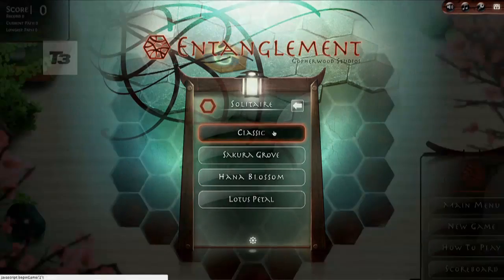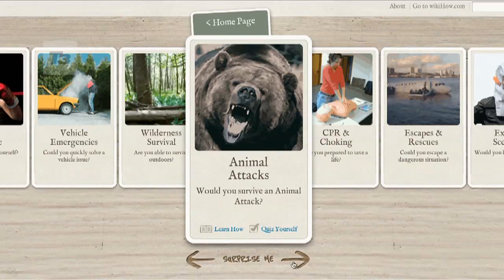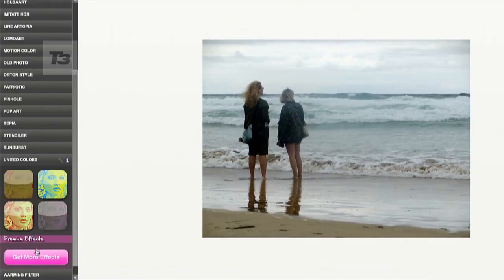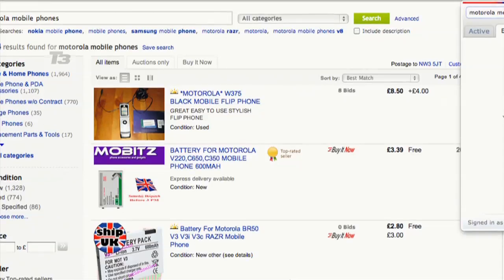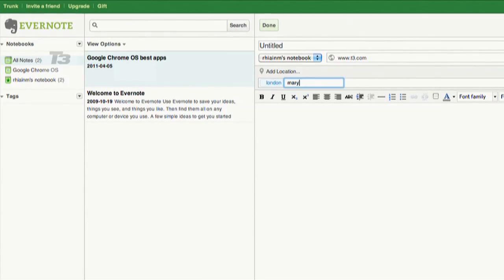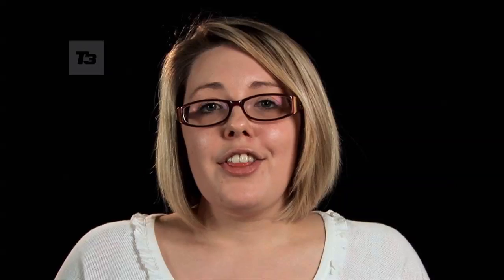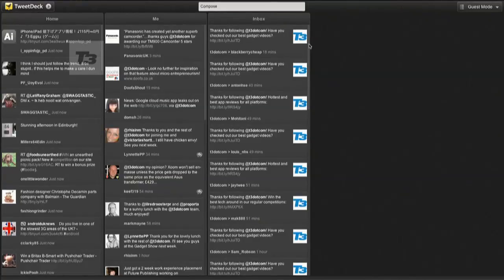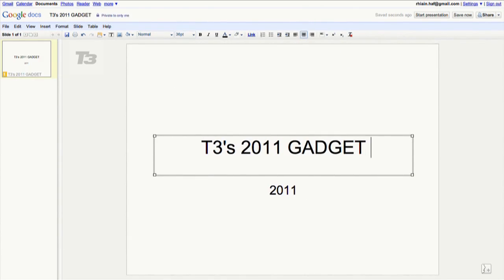Google Chrome OS: 10 must-have apps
We run down the 10 apps for the latest OS